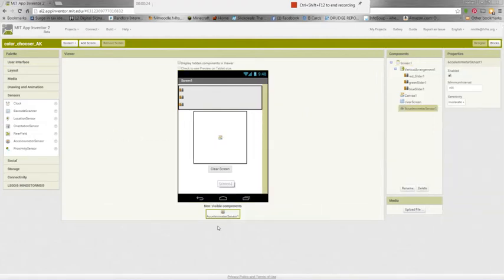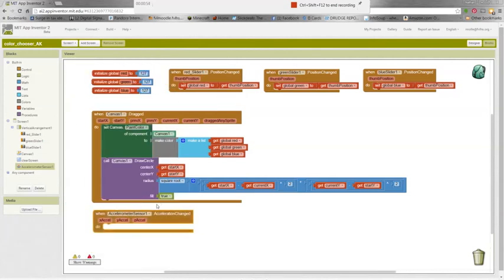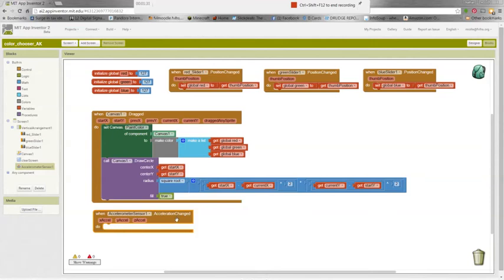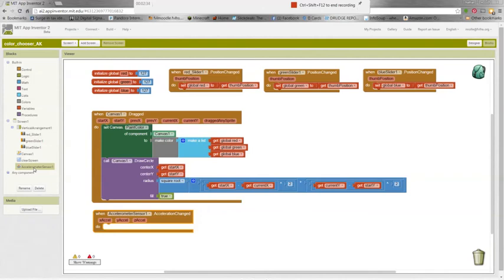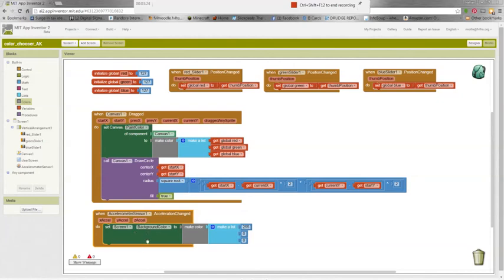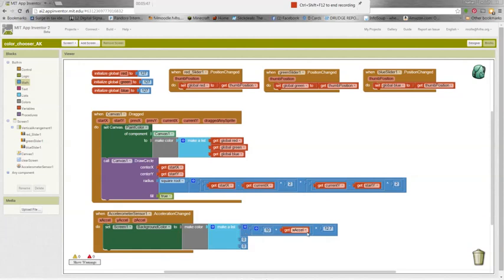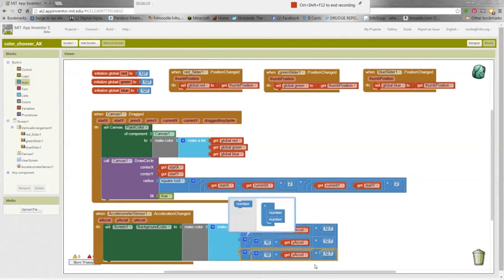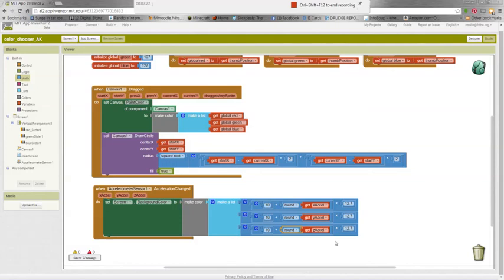Using Accellerometer to change background color